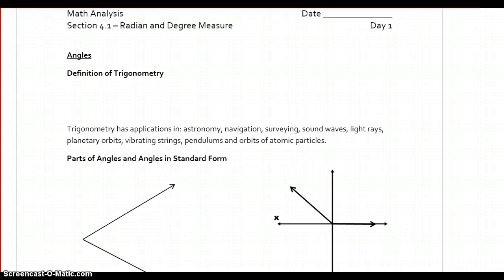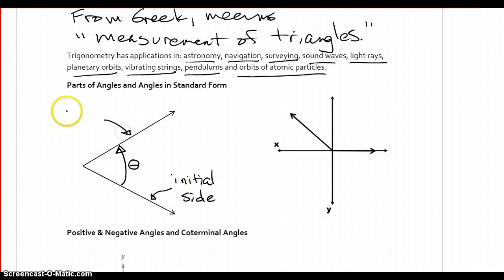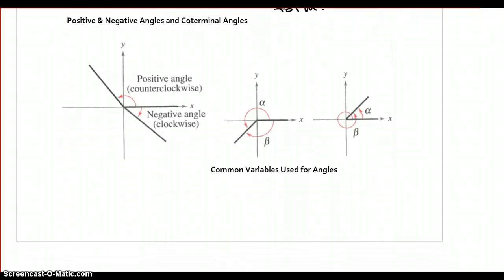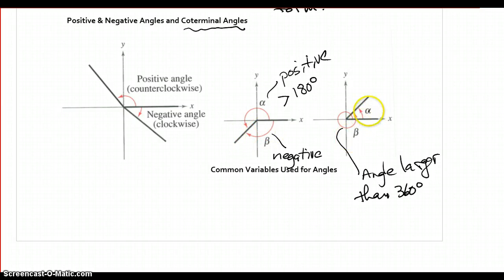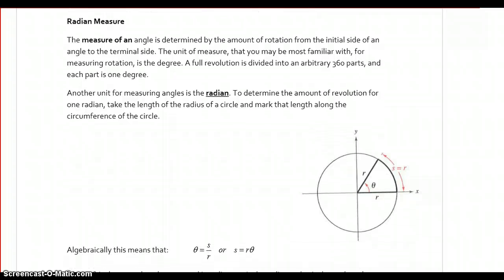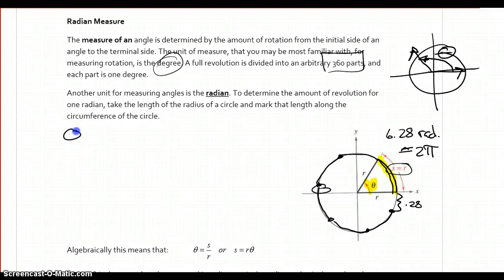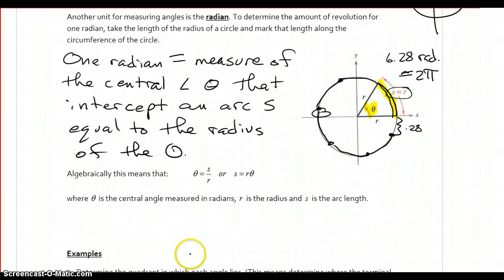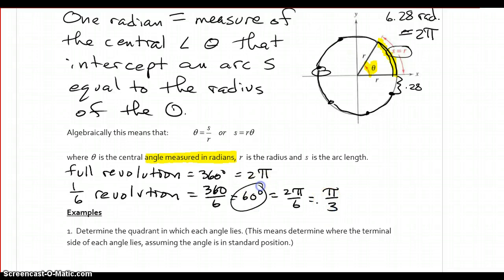MA Section 4.1 - Day 1 video 1 of 2